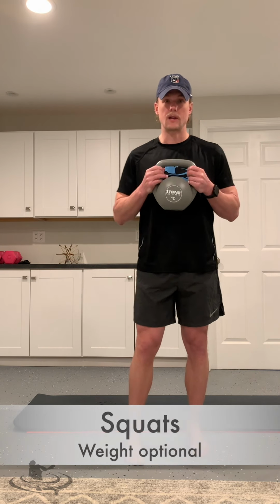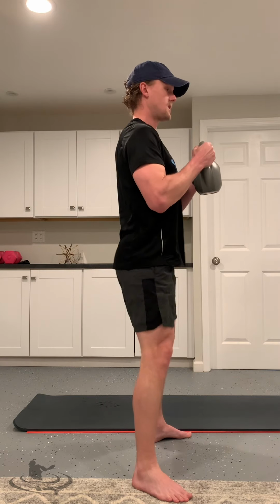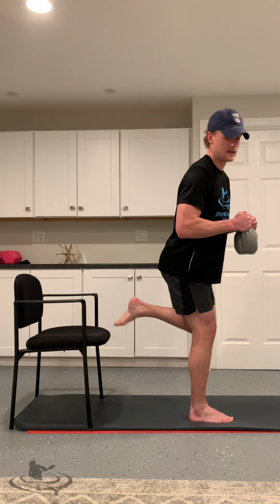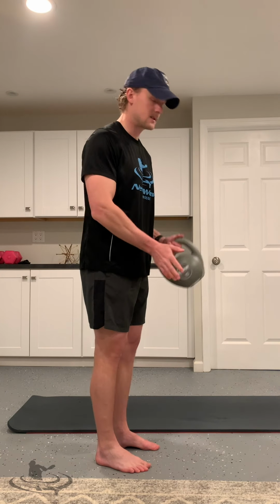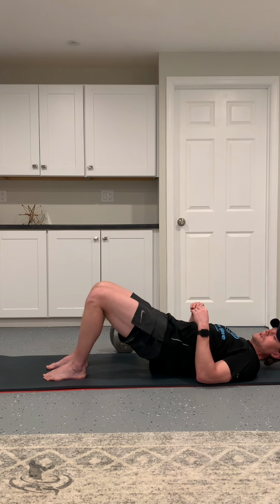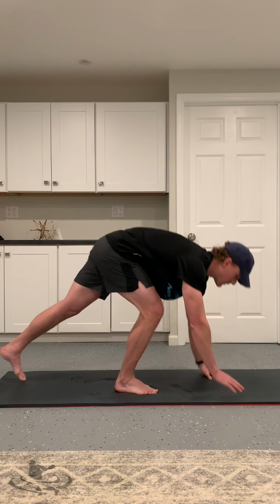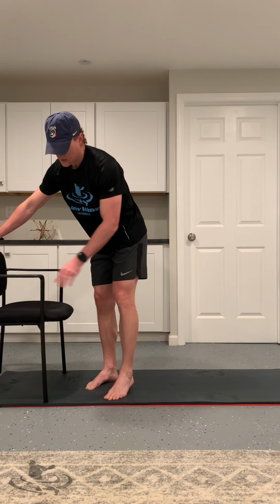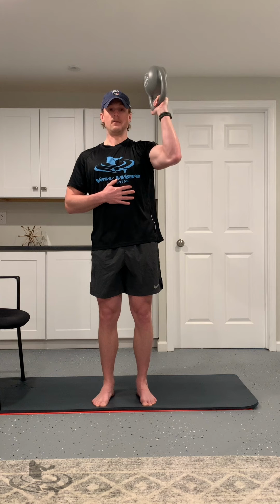Coach Alek's Home Circuit Workout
For this evenings "post work" workout of the day, Coach Alek explains how to do six exercises with perfect form. He then will take you through a 5 round circuit workout.

Lower Body Exercises explanation: 0:20
Upper Body Exercises explanation: 4:48
Workout starts at 8:35

Coach Alek’s at home circuit workout
5 rounds of 5 reps of each exercise
Squats
Reverse Lunges (each leg)
Straight Leg Deadlift (each leg)
Bridges (each leg)
Push Ups
Shoulder Press (each arm)

With having limited resources and with these exercises being on the "lighter" side, Coach Alek's goal is to keep his heart rate elevated by completing this circuit with continuous movement. BUT if you are not familiar with the movements, it is not recommended to go fast. Building confidence in the mechanics of the movement is key when exercising, ESPECIALLY WITH WEIGHTS. Start slow, learn how to move.  Only once you are comfortable should you look to pick up the pace or add weight. Slow is smooth, and smooth is fast.